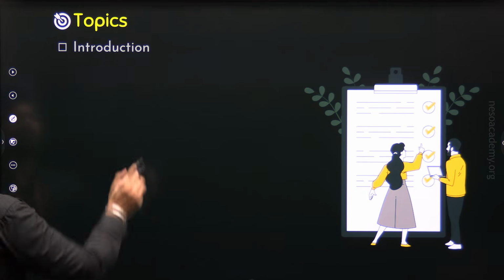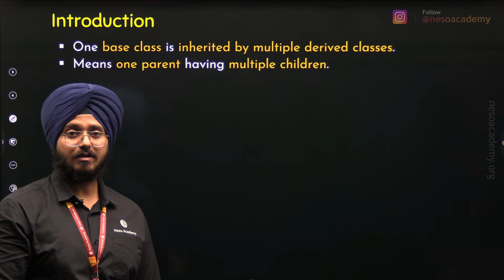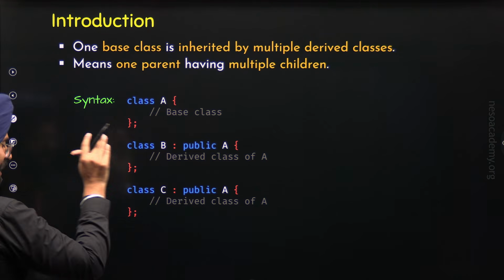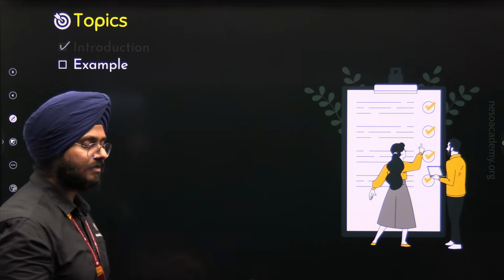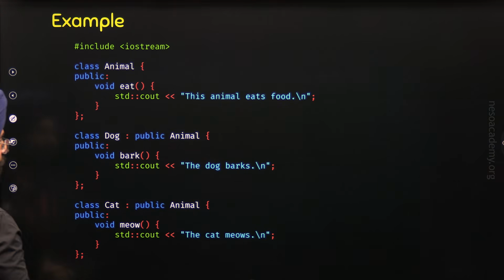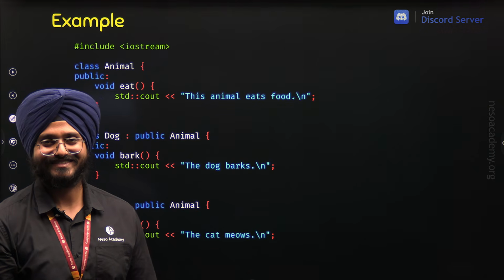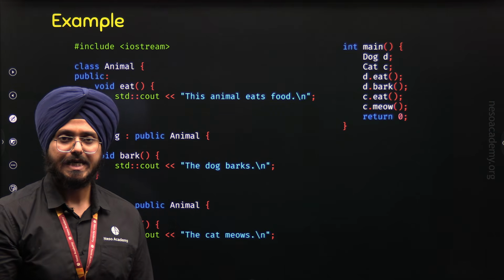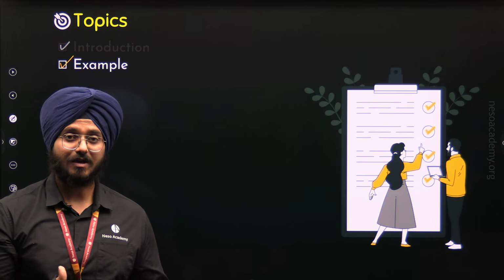Hierarchical Inheritance in C++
C++ Programming: Hierarchical Inheritance in C++
Topics discussed:
1. Hierarchical Inheritance in C++
2. Hierarchical Inheritance in C++ Program.